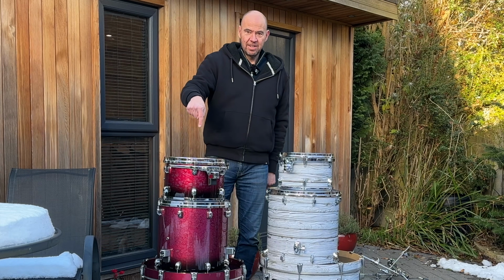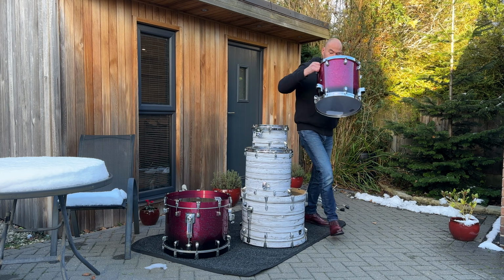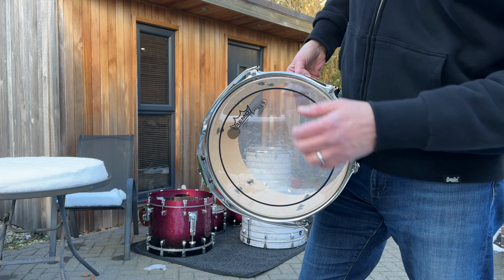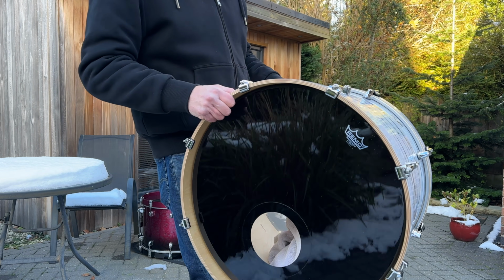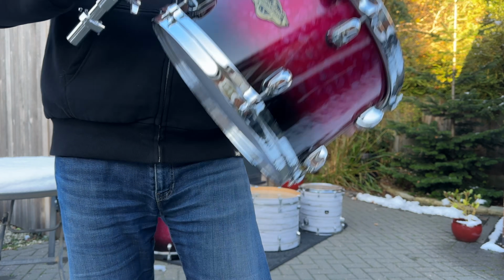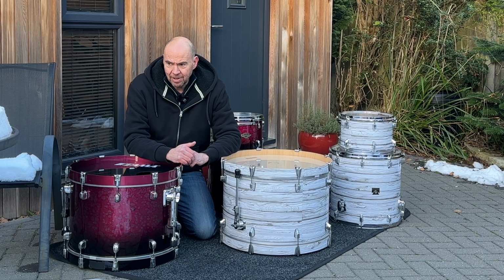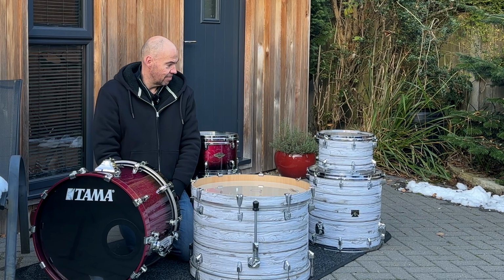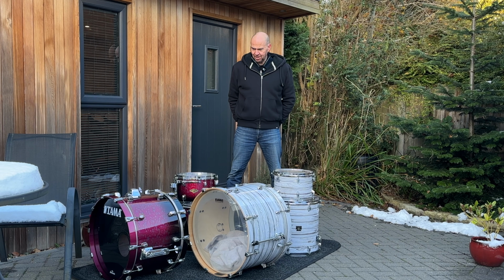Tama Starclassic Vs Superstar Drum Kits - WHICH AM I KEEPING?!?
Join me in this video as I look at 2 great Tama Drum Kits. I have a 2024 Starclassic Walnut Birch set, and a 2024 Superstar Classic Maple.  Both in 3 piece configuration.

Of particular interest might be the relative weights of the kits, and the functionality of the tom mounting system. Both are good, but the surprise is that the Superstar has all you really need.

We will look at features, build quality, gig-worthiness and price.  At the end after the video I reveal which one I will be keeping for my particular needs.

We will also have a look at the Tama Powerpad Designer cases that I have with the Superstar.

If you enjoy this video and would like to support me please follow the link - thanks!!

Time stamps
0:00 Introduction
0:41 The 2 Kits
1:15 The Starclassic
3:00 The Superstar
5:45 Mounts and Legs
6:44 Starclassic tom mount
7:40 Discussion
9:00 Thought on sounds
10:00 More discussion
10:55 Powerpad cases
11:30 Summary points

Thanks again

Chris